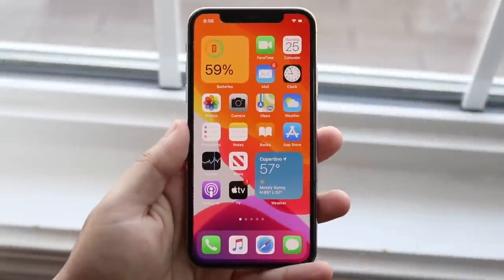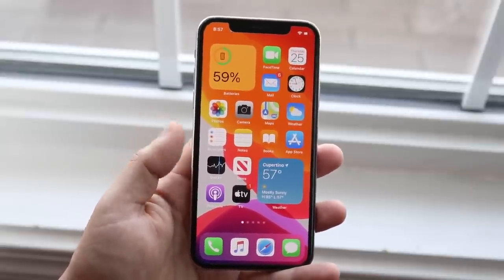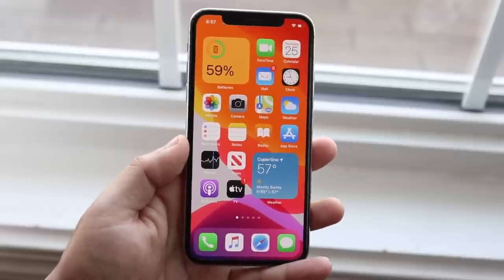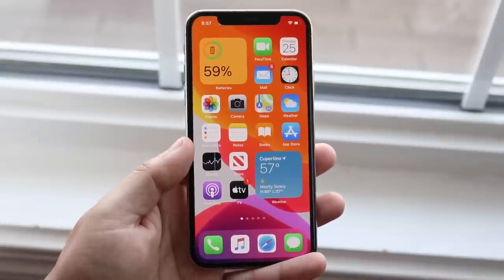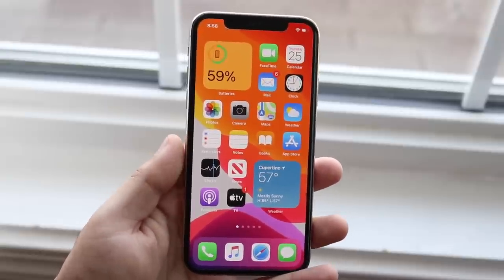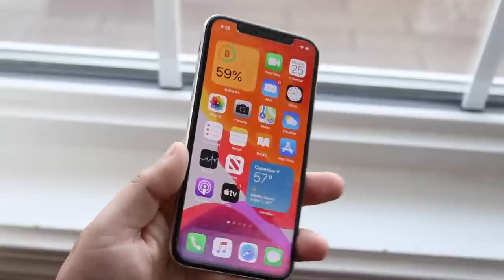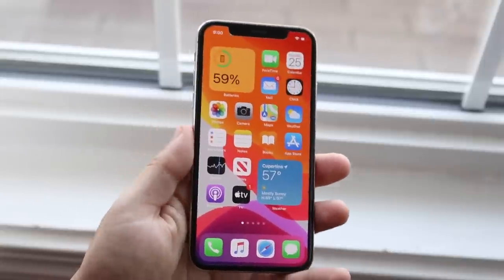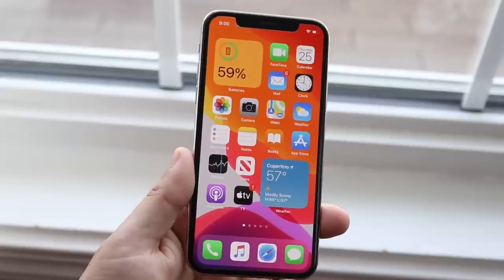DON'T INSTALL iOS 14!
iOS 14 just came out, and I would 100% recommend to not install it on your main phone, heres why!